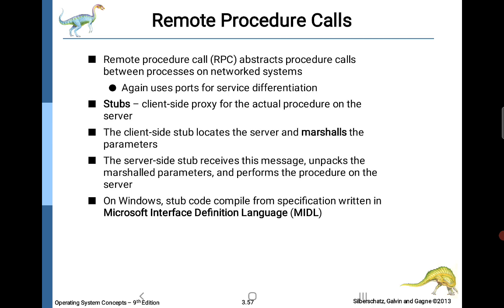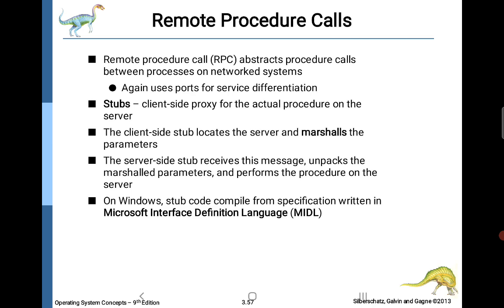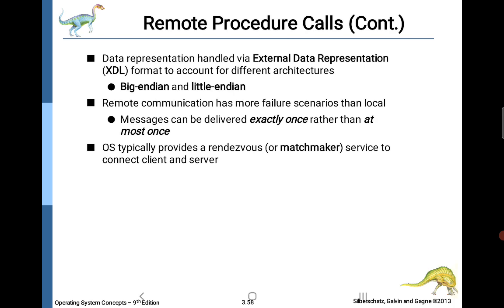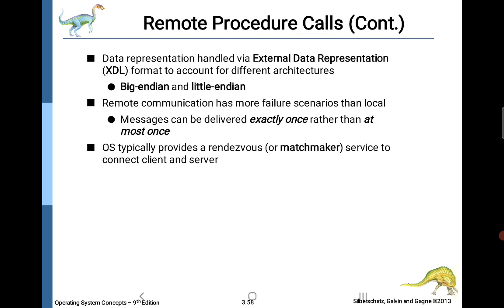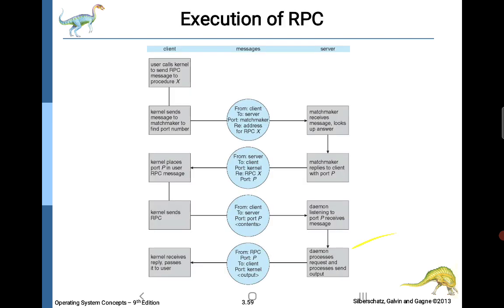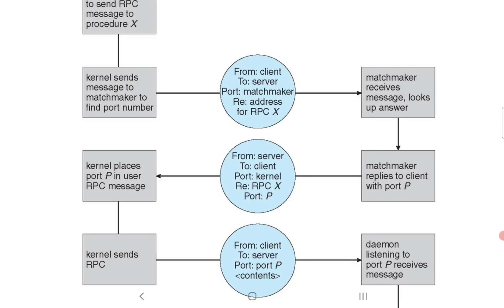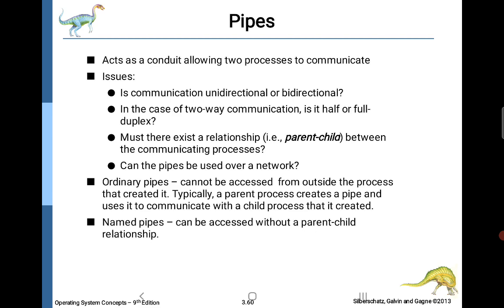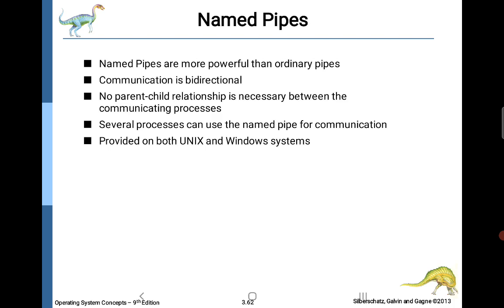COM405_Lec4_V5